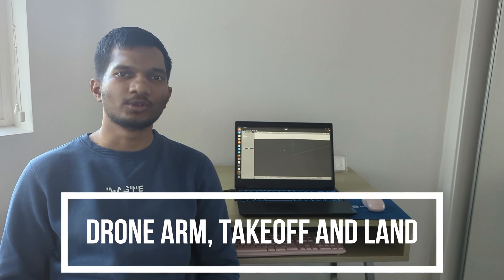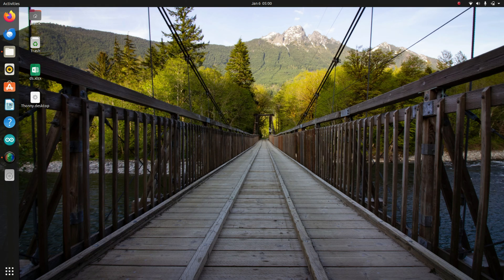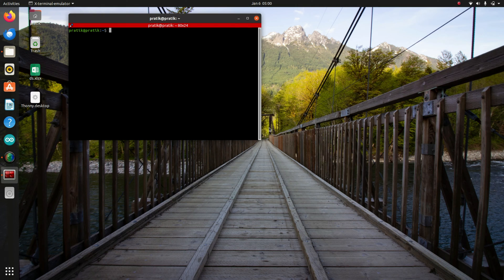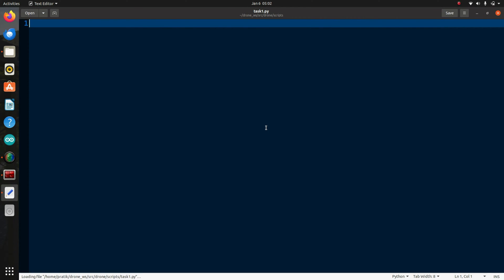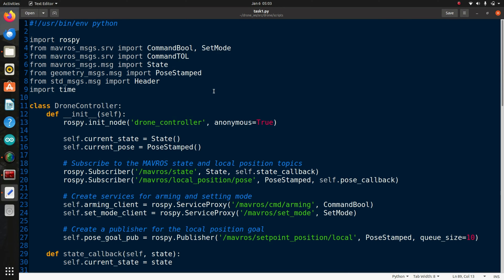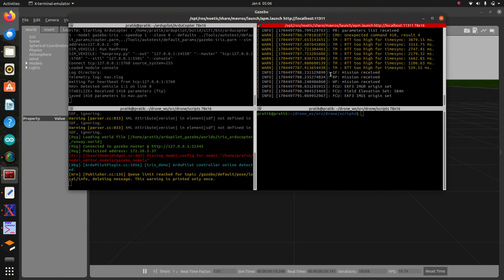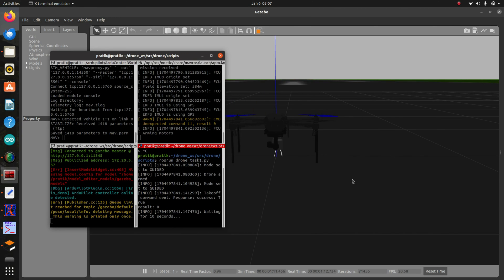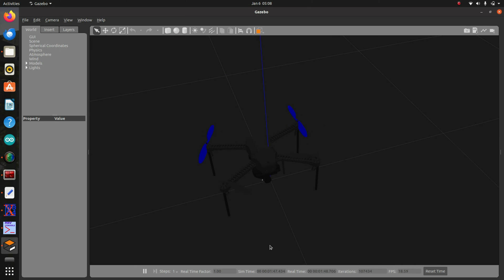How to make drone takeoff and land using SITL, mavros, Gazebo | Drone programming with ROS #2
In this video, we will write a program to make drone takeoff and land using mavros, SITL and Gazebo.

watch this video until the end and please feel free to ask any doubt related to this video in the comment section below until then stay creative with me techno fetch

                                                       SUPPORT

                                                        LINKS

Your Support can Help me a LOT